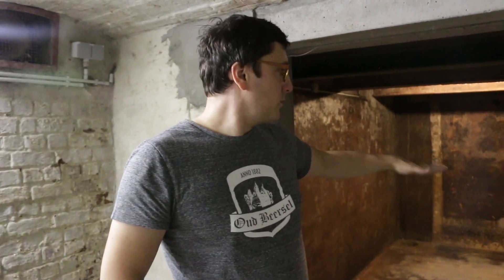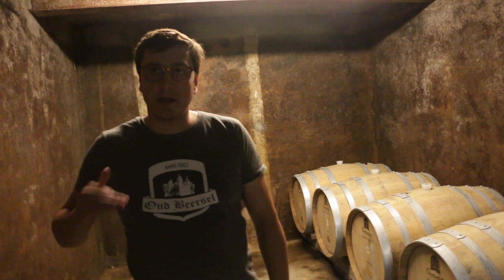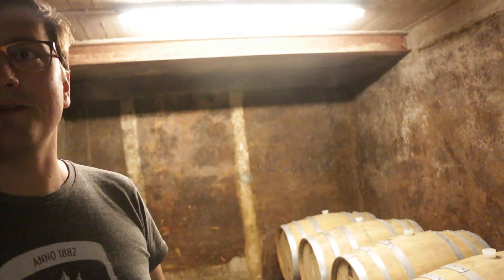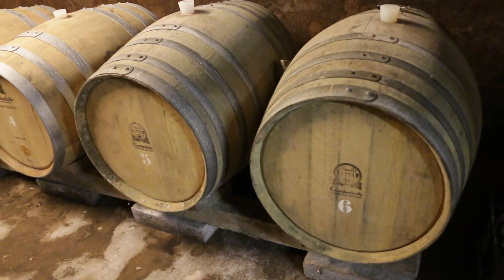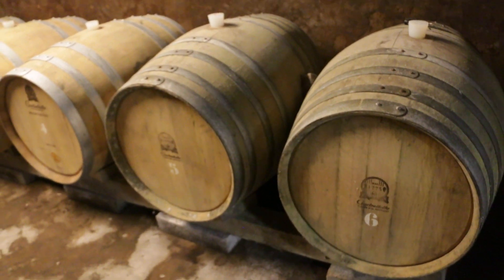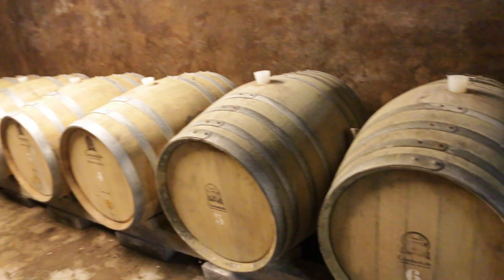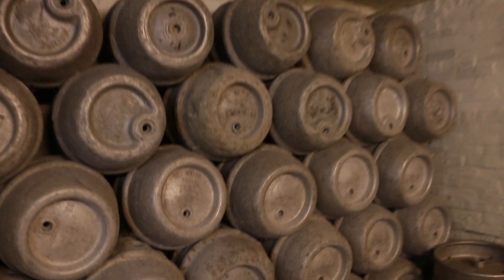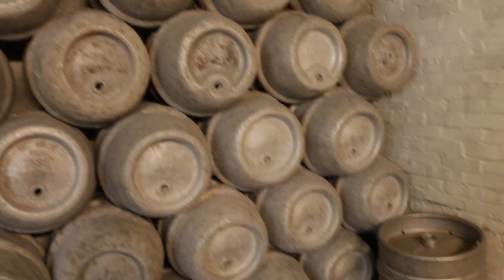Gert Christiaens talks about some aging experiments in a cellar at Oud Beersel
Gert Christiaens talks about the cellars of Oud Beersel, where they now have some barrels full of various beers, doing some barrel-aging experiments. This cellar is where the vintage beers used to be stored before the brewery originally closed in 2002. There are also old kegs from the 1960's in the cellar, and more barrels will be added here in the future.